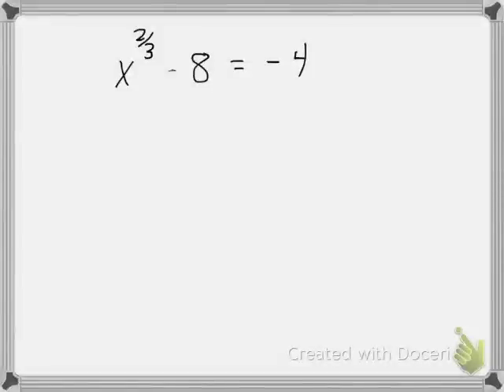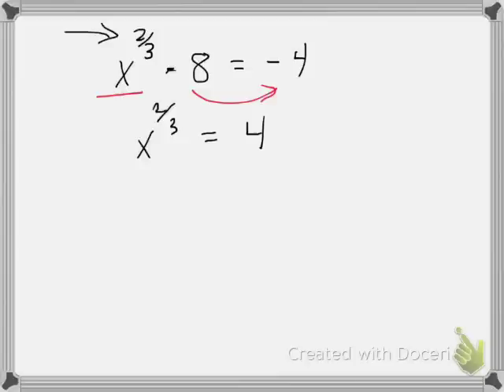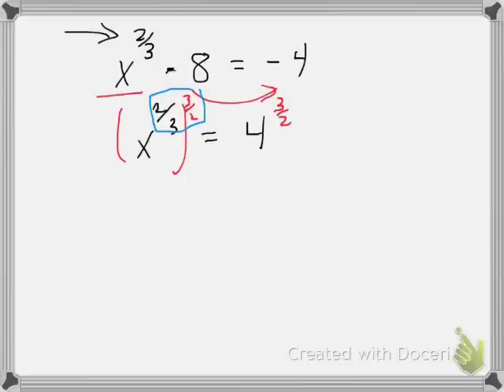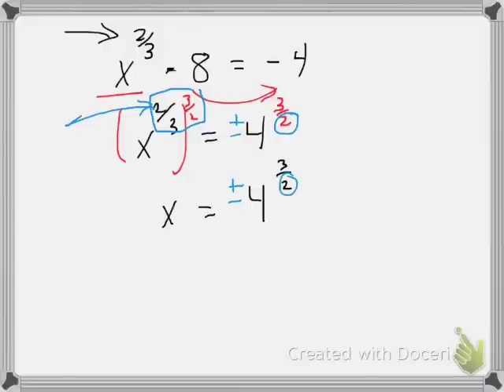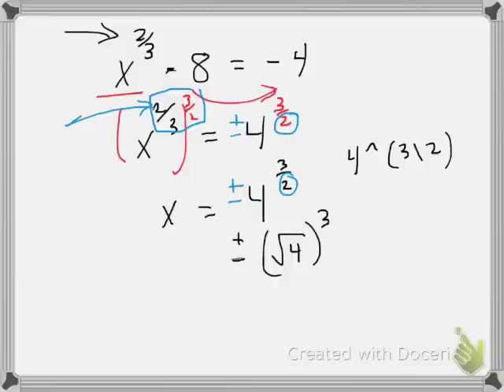rational exponent equation